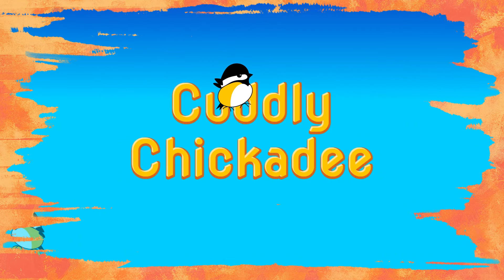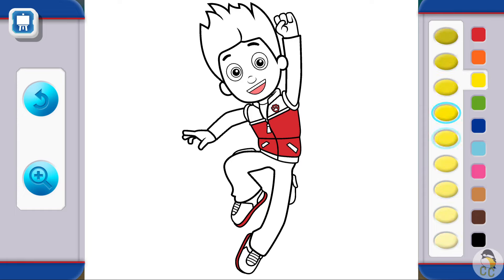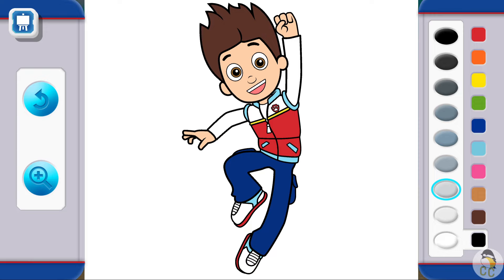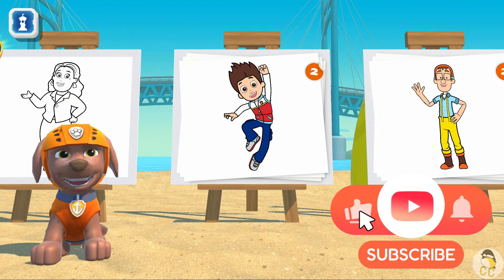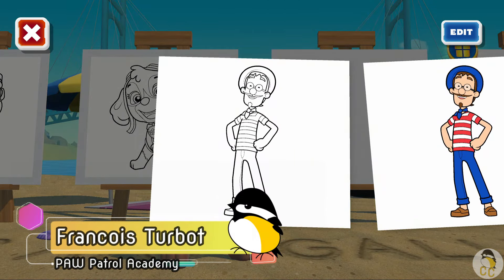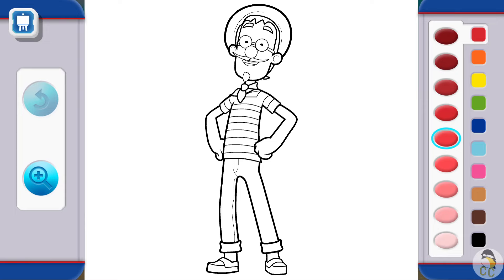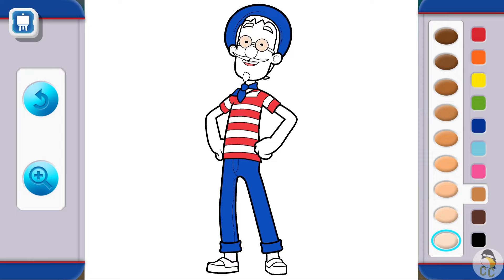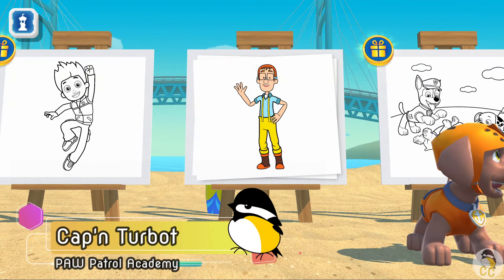PAW Patrol Academy: Zuma's Beachside Art Gallery | Colouring Humans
Colour in your favourite PAW Patrol characters with Zuma! PAW Patrol Academy's Beachside Art Gallery is a fun art game for preschool children to have fun colouring. (Canadian Spelling)

From PAW Patrol:
"Zuma’s Beachside Art Gallery:  Whether your child has expressed interest in art or if you simply need some time to catch a breath, this activity is a relaxing, restful exercise to calm creative preschoolers.  The colouring art gallery is packed with options, so your child will never run out of fun drawings to bring to life."

Timestamps:
00:00 Intro
00:03 PAW Patrol Academy Beachside Art Gallery
00:11 Ryder
02:01 Mayor Goodway
03:25 Francois Turbot
04:51 Cap'n Turbot
06:15 Outro

Beachside Art Gallery | PAWPatrol.com | Cuddly Chickadee Children's Channel | Presented By Cuddly Chickadee | Gameplay By Cuddly Chickadee

PAW Patrol Academy Zuma | PAW Patrol Mobile Game |
PAW Patrol Academy App | PAW Patrol Academy Game | PAW Patrol Academy Gameplay |
Art Game | Art Game for Children | Art Game for Kids |
Colouring Game | Colouring Game for Children | Colouring Game for Kids Children’s Game | Game for Children | Game for Kids | Game | Gaming
Kids’ Game | Kids Game in English | Game in English | Games in English
paw patrol game |  paw patrol game video

Please support the game creator and play this game at your own pace:

Credits - Audio:
Black-capped Chickadee sound effect from Pixabay

Credits - Visual:
Stars Particles Lights Video by Tomislav Jakupec from Pixabay